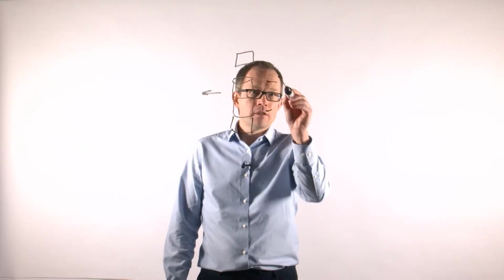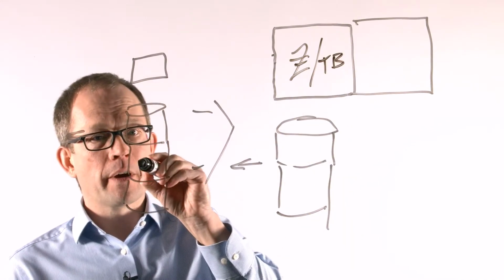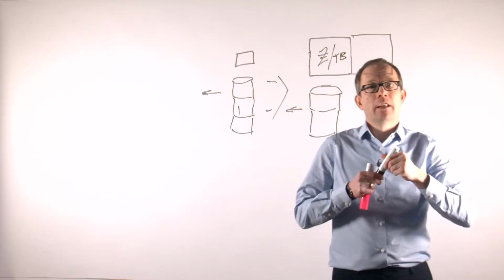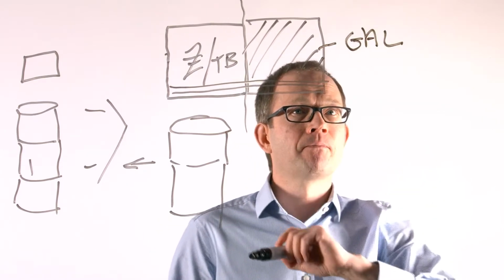We're Going to Need a Bigger Boat! SAP HANA Capacity Planning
Robin Webster, Centiq's CTO, explains the challenges of SAP HANA when there is a lack of plan for the in-memory capacity an organisation has. Capacity Planning is fundamental to the running of a smooth system. Watch the video to understand the detail.